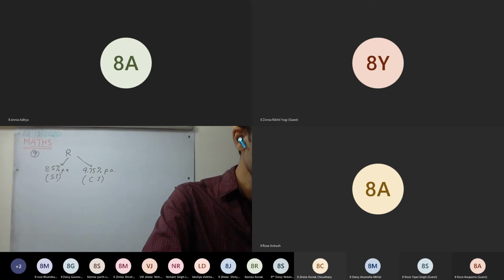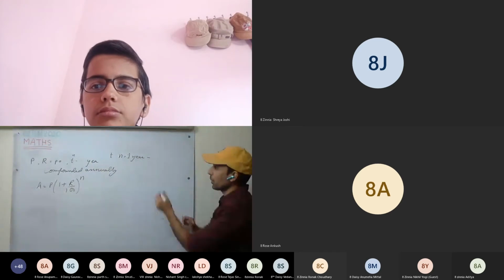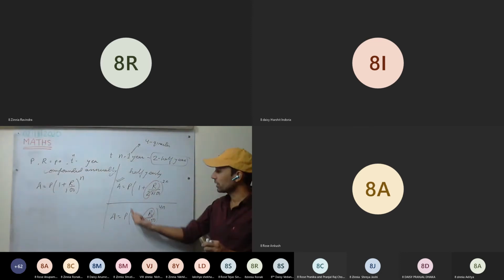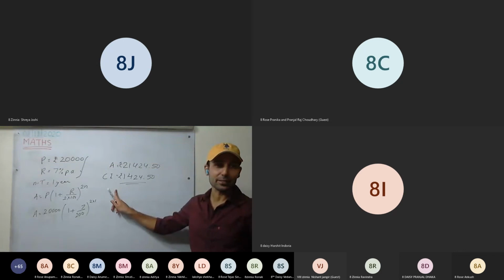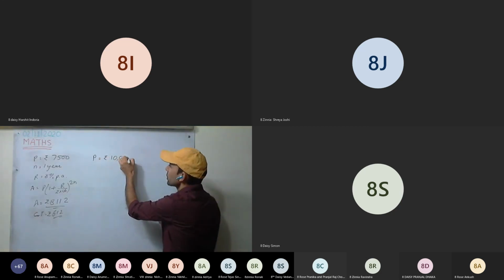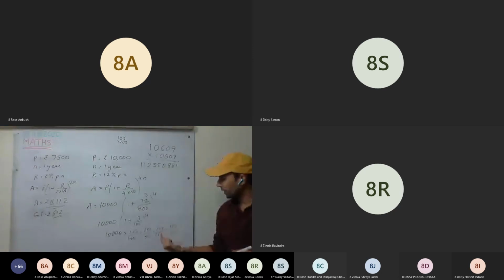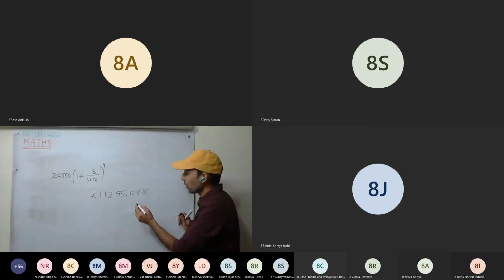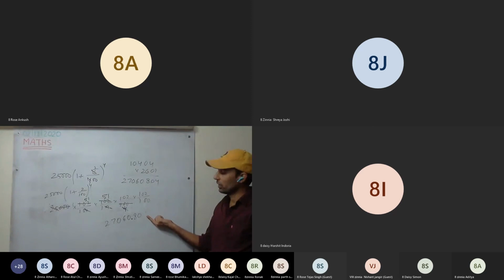Maths VIII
Compound Interest